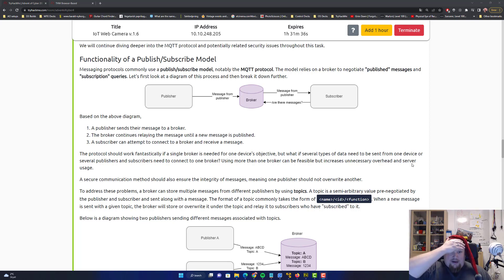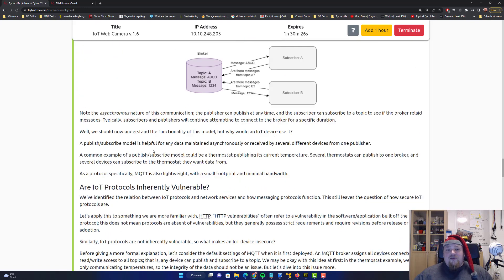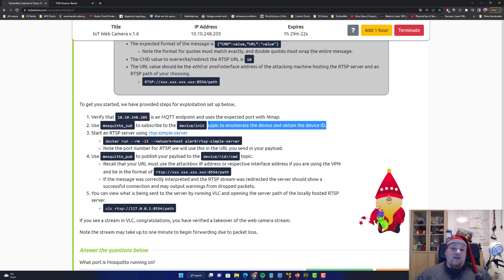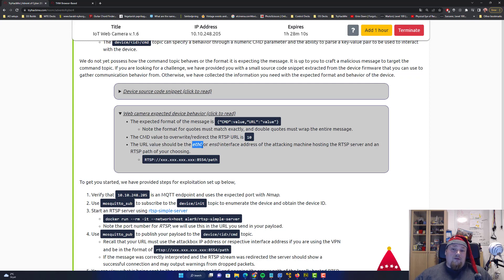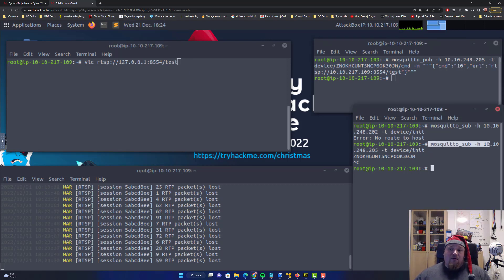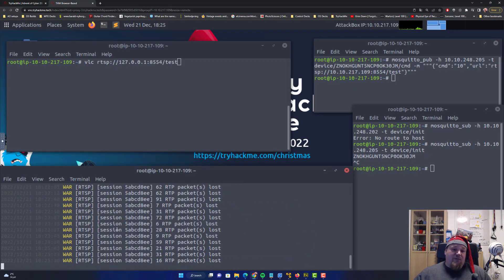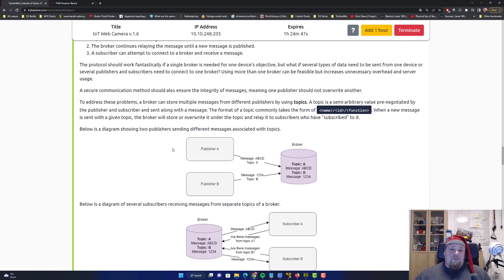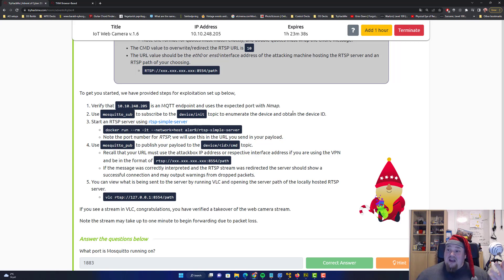TryHackMe! Advent Of Cyber 2022 Day 21 [MQTT]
Today is a day of webcam hacking using MQTT on TryHackMe Advent of Cyber day 21.